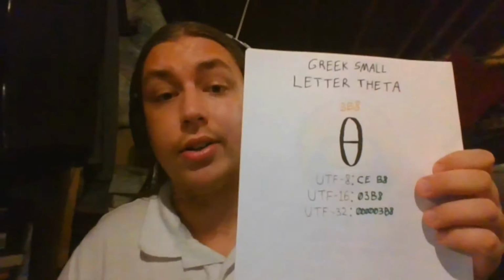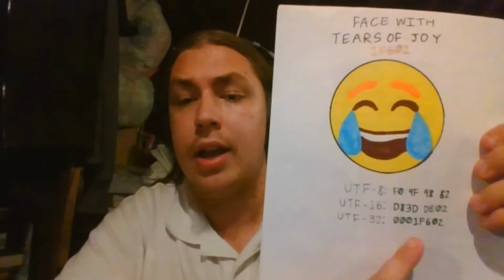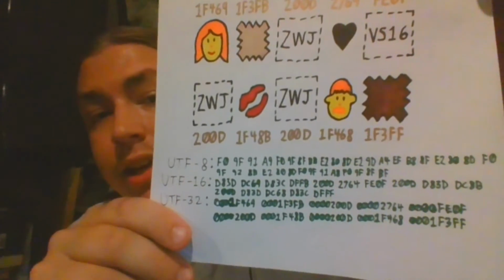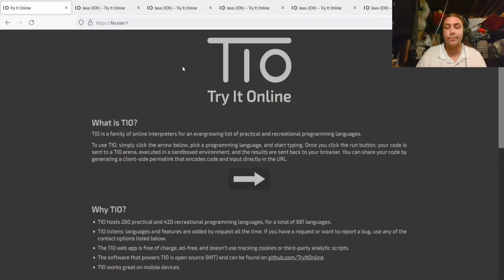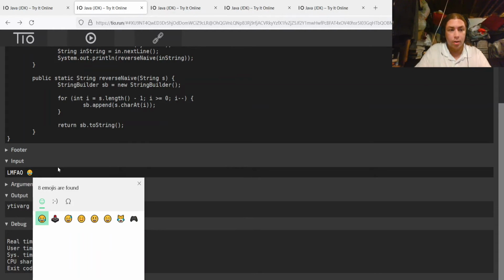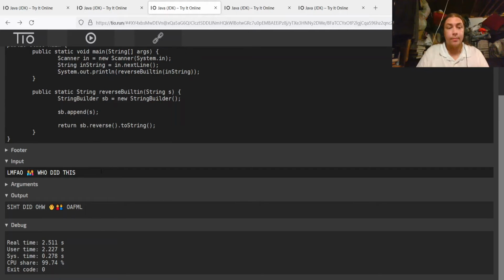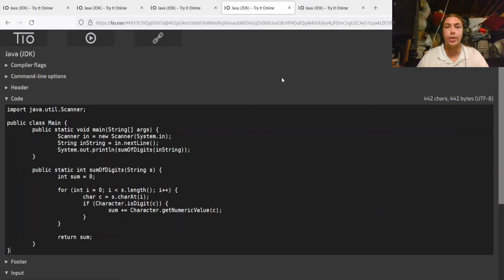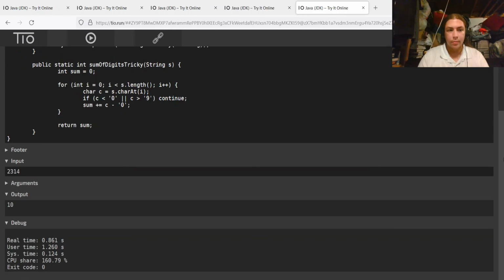Musings On Java "Characters"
Talking about some details I discovered when researching what a char is in Java, and how these details apply to my next assignment.